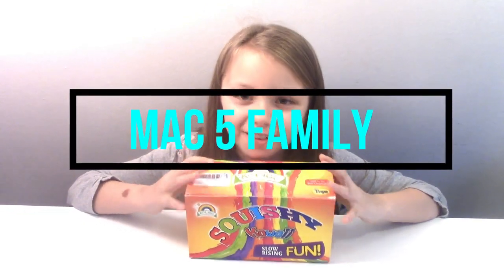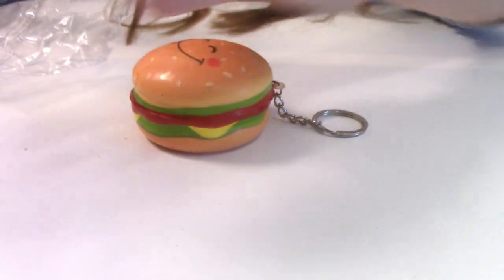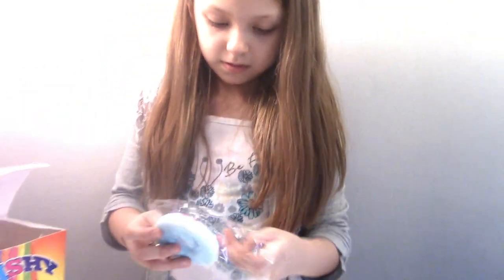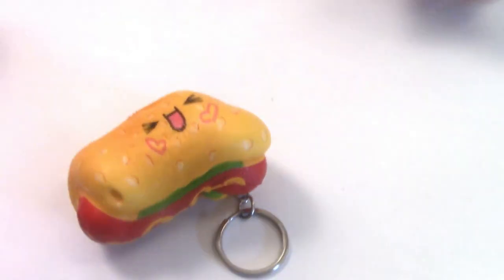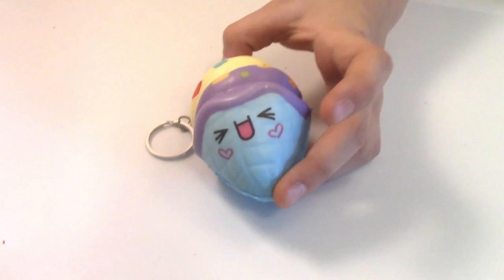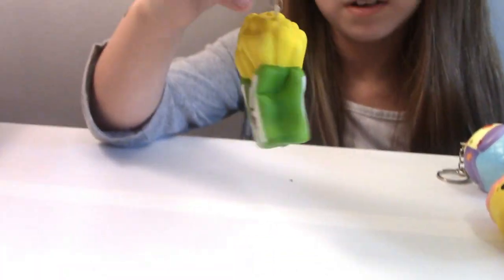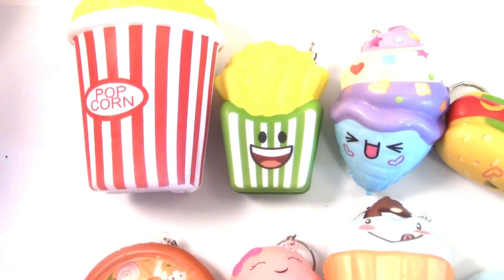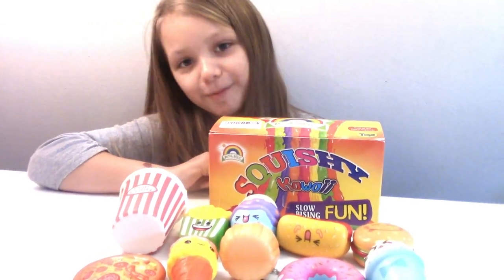SQUISHY FOOD toys from JAPAN! Cute Kawaii SQUISHIES!!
We received a package of Kawaii squishies in the mail!! The squishy food box had 10 pieces in the box! We unboxed and took all the squishies out the package! We got a popcorn squishy, a cupcake squishy, ice cream squishies, and more!! These cute squishies are from Japan! We love Japanese toys!!